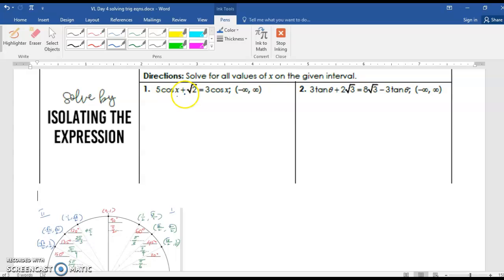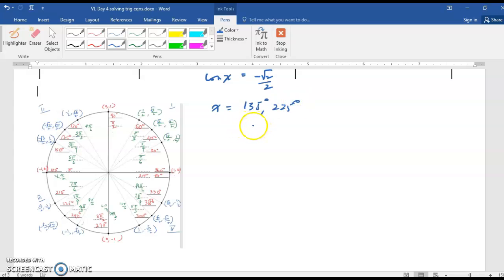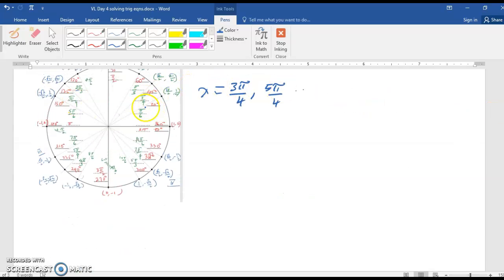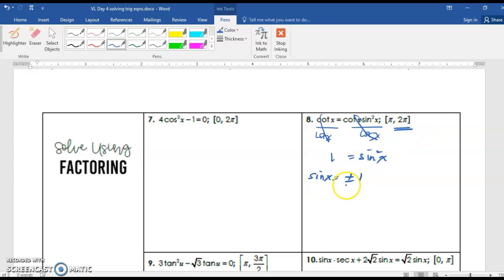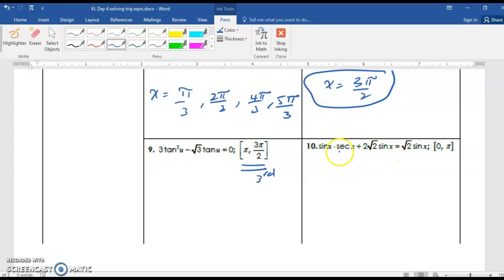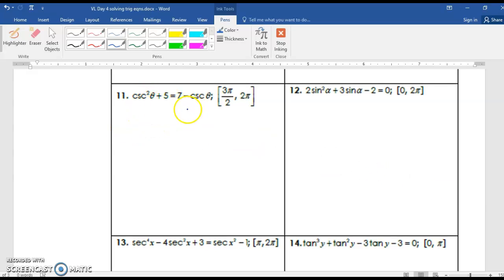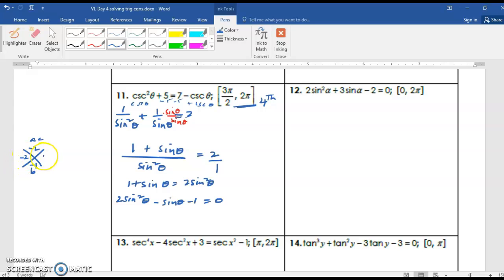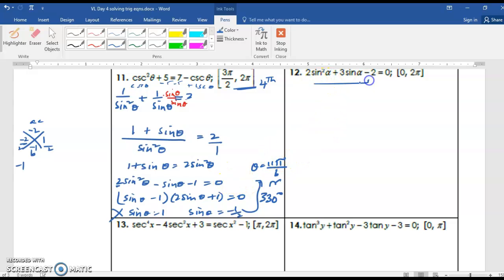Solving Trig Equations